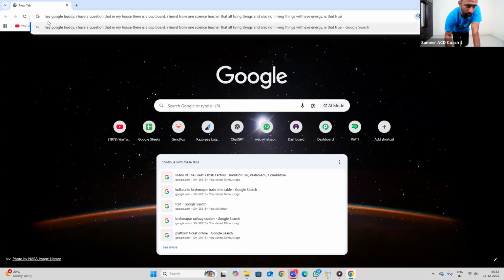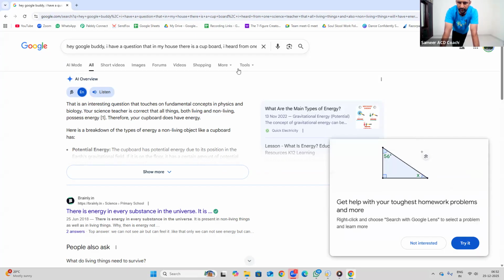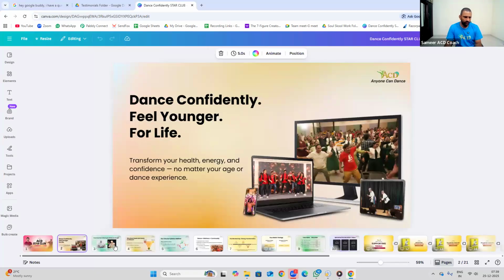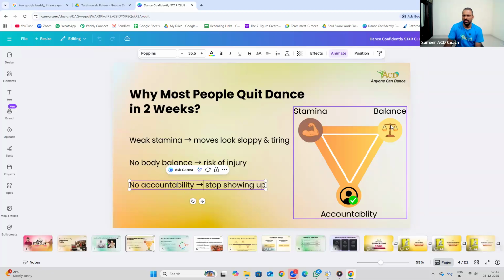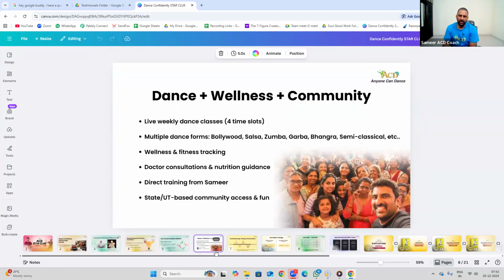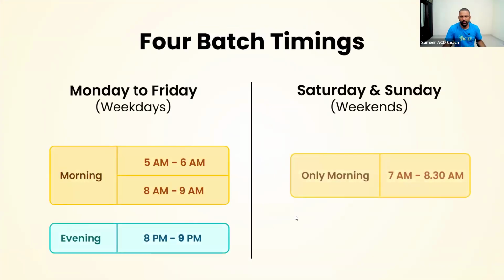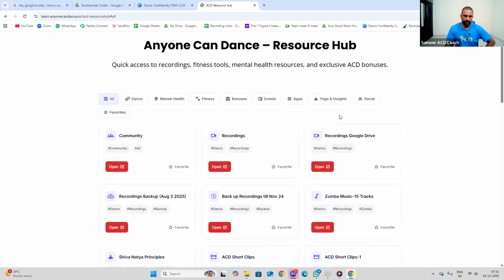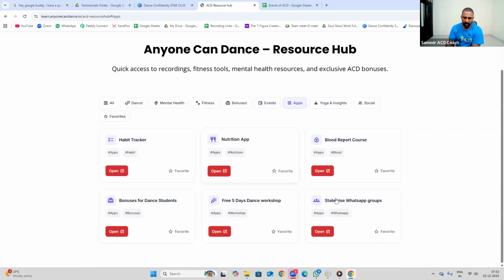ACD with Sameer(M) - Dec 22 to 26 - Day 4